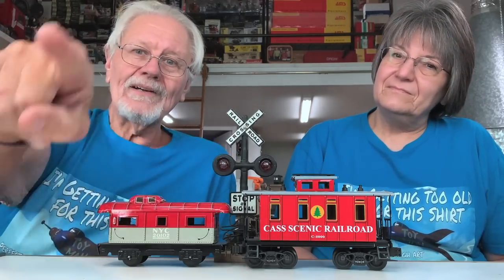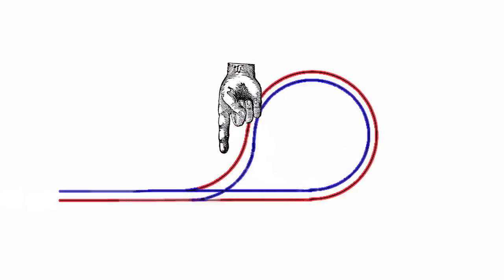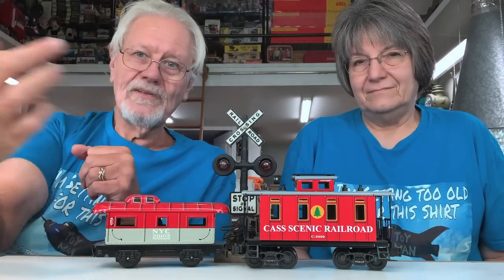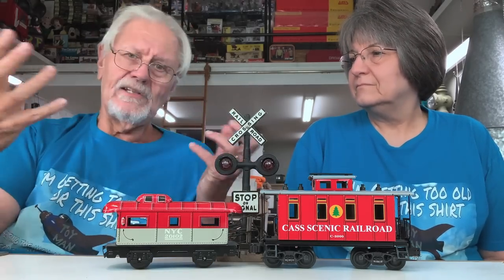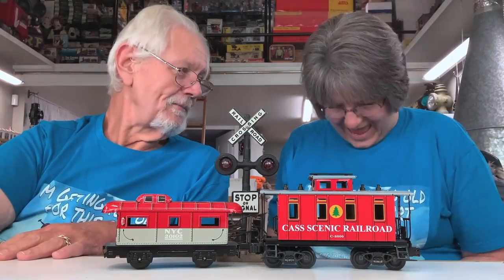Scales and Gauges Part 8 - Why did Lionel Use Three Rails?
Why did some of the early model train manufacturers use three rails? Lionel, Marx, and Marklin used a center rail. Why? Prototype railroads don't have a center rail. Or did some of them have that? Well.

So a look into early model trains and motor technology reveals the answer. Early electric motors were often AC motors. And while later DC motors were the norm, in. 1910 such was not the case. And for several good reasons. But this opens up a problem in track design. when a train goes around a reversing section of track the polarity changes. With DC motors this is a simple fix using two DC reversing switches. But in AC the direction of the train is determined not by track polarity but by the polarity of the coil magnets in the motor. I early models this required a switch on the locomotive. Later a relay in the locomotive could reverse the direction but the AC current at the track stayed the same. So the easy fix was to run the hot leg of the AC current through a center rail and the neutral at both outside rails. Problem solved. But at the expense of a realistic track. But as these were toy trains, it didn't seem to matter. Until later when people wanted a better-looking track.